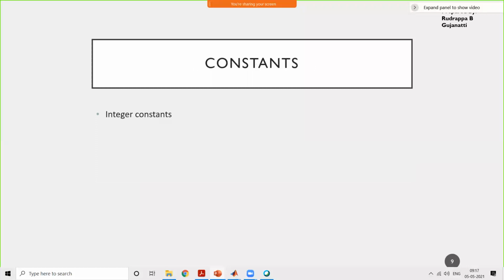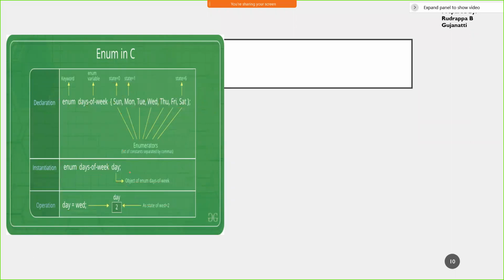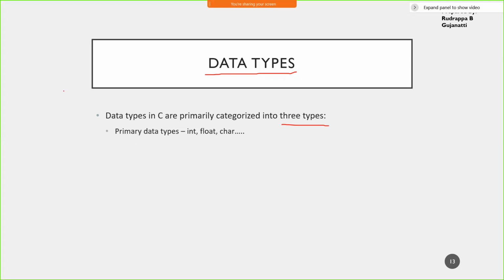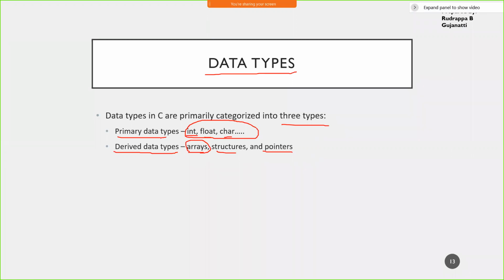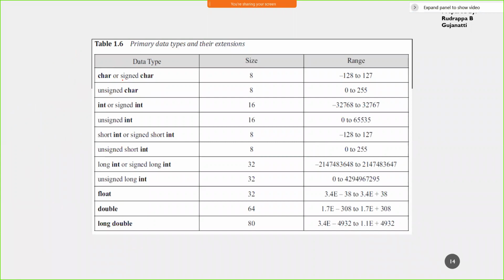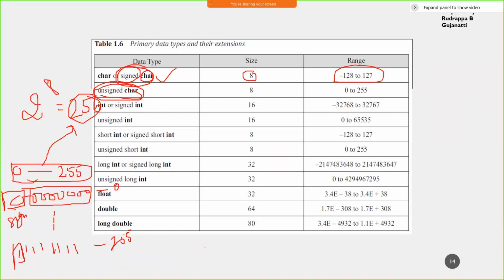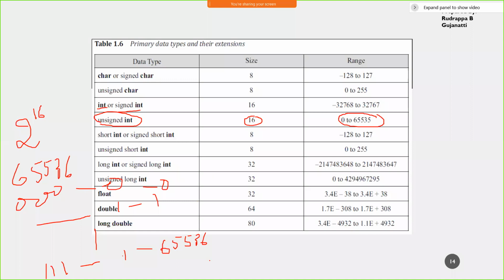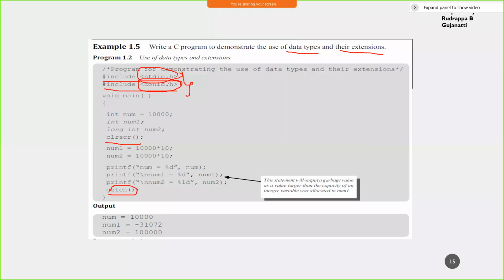3. Data Structures using C - C recap, Data types